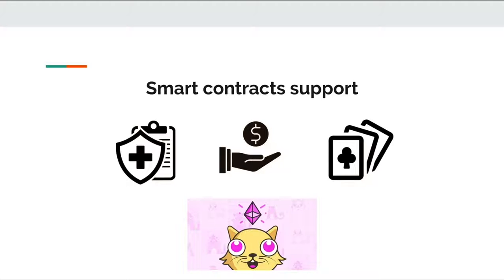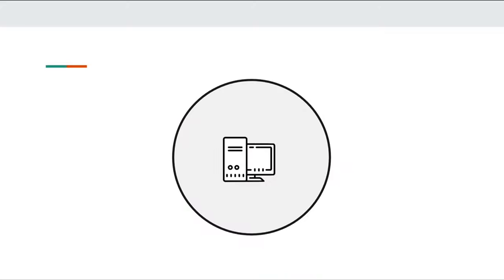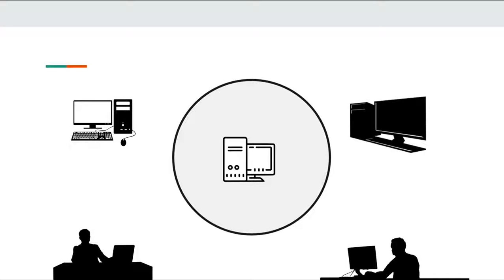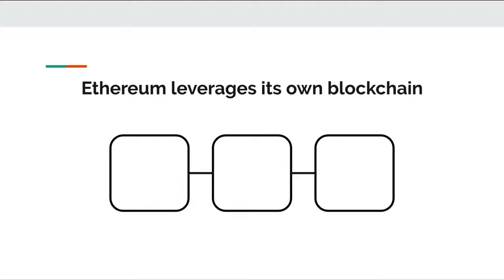Ethereum and Course Project Overview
Ethereum Tutorial: Ethereum & Smart Contracts from Scratch
Create your own version of Ethereum! Create a project with smart contracts, a blockchain, cryptocurrency, and more!